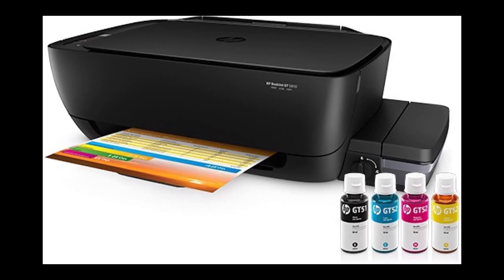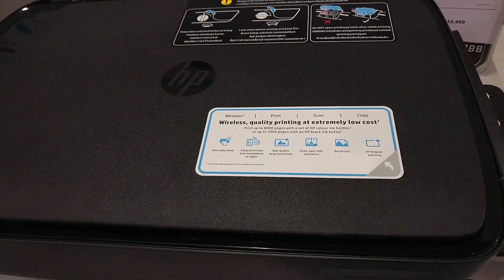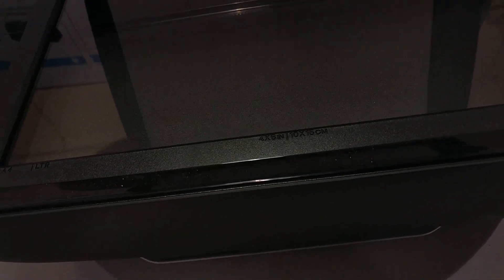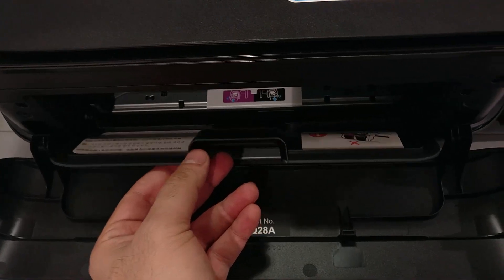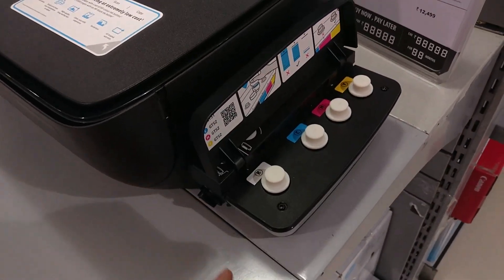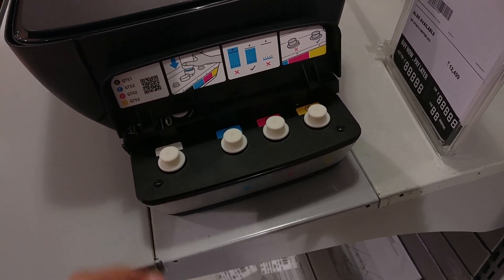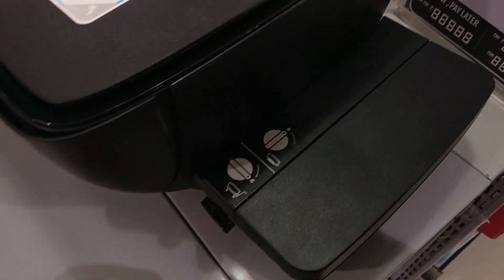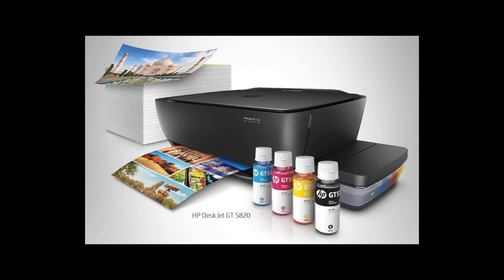HP Wireless Ink Tank GT 5820 All-in-One Printer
Link to buy on Amazon
Here are the links to buy the ink refill
This wireless all-in-one prints upto 8000 pages, all at an ultra-low cost-per-page. Has a unique spill-free refill system. Suitable for those looking for everyday printing.